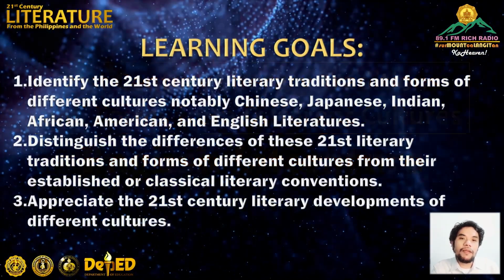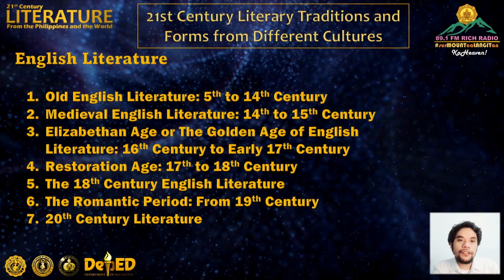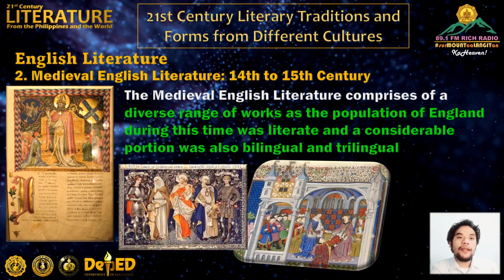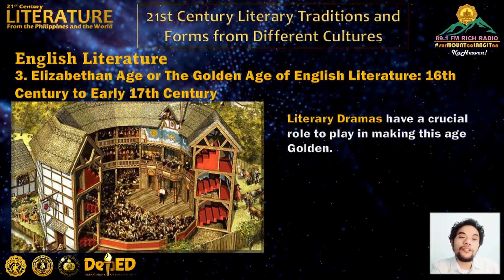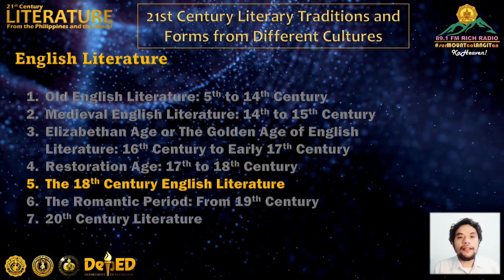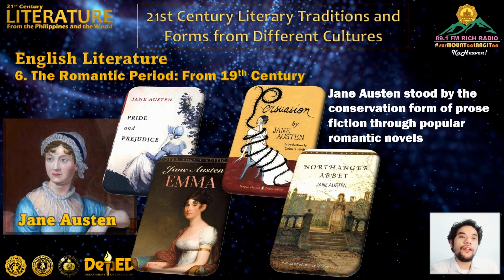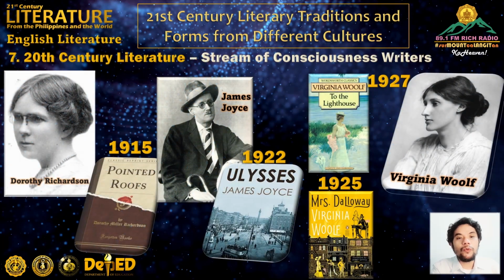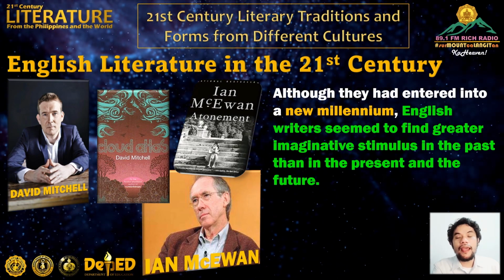PART 6 of 7 Literary Forms from Different Cultures - English Literature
Subject: 21st Century Literature from the Philippines and the World
Grade Level: Senior High School